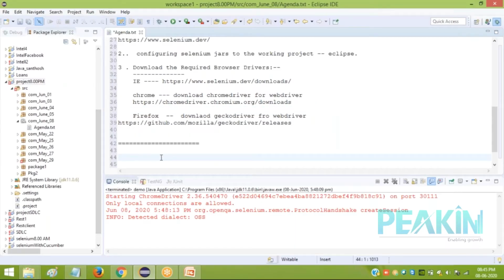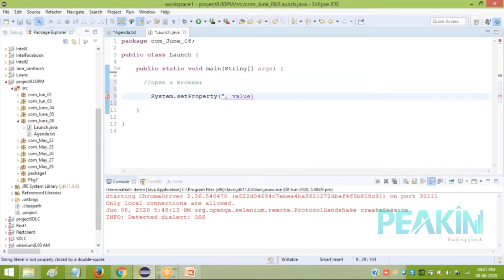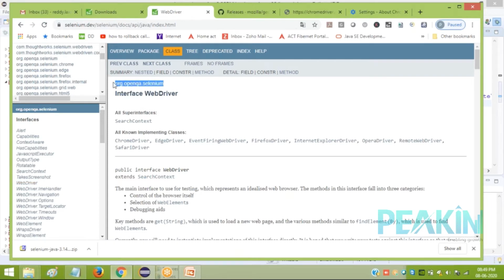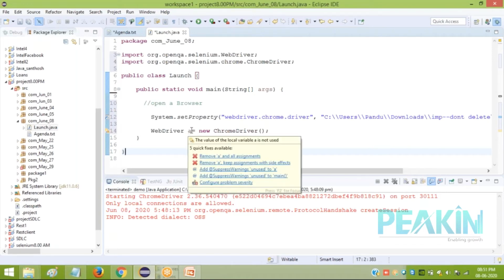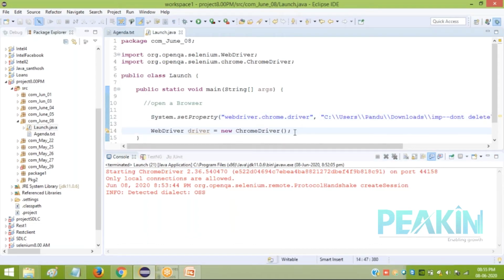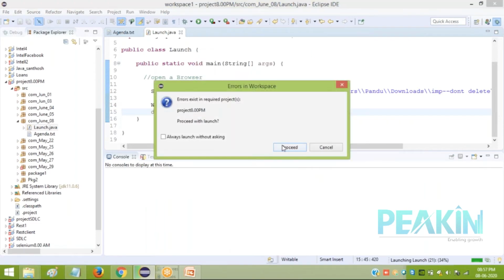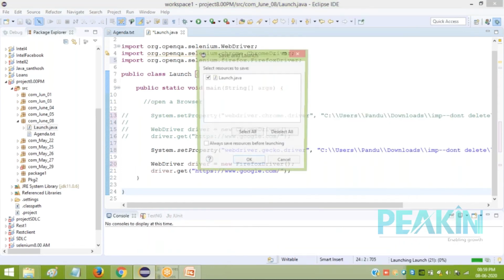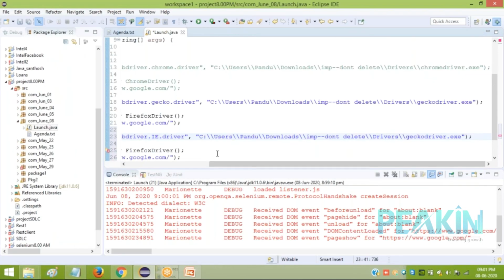Selenium Browser Automation Basics - Web Driver Configuration, Launching Browser And Opening An URL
Selenium is mainly used as a testing automation tool, mainly for web-based applications. If you go to the selenium website the definition they give is, “Selenium automates browsers. That’s it.” Yes! Selenium can be used for automating various web-based tasks! Being open source (yay! It's free), you get to customise it for your needs!

This Video will help you get started with automation! Right from configuration of the web driver.